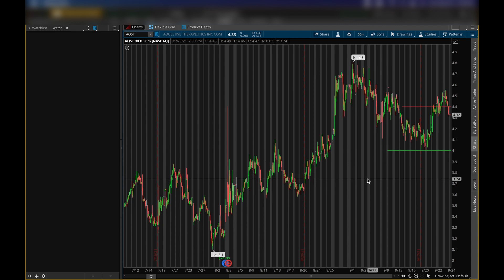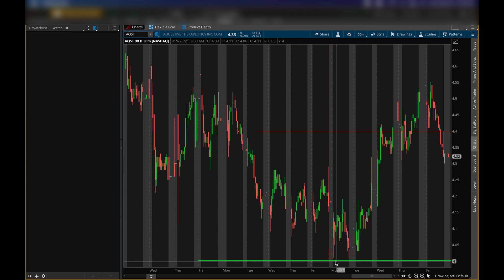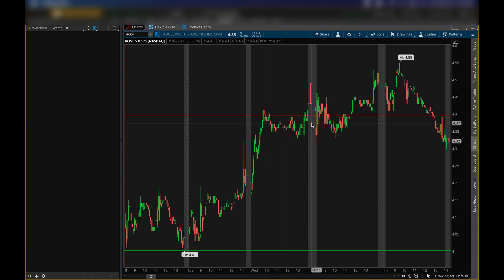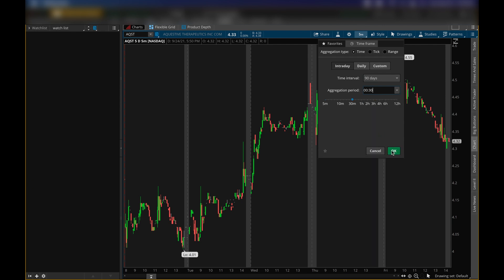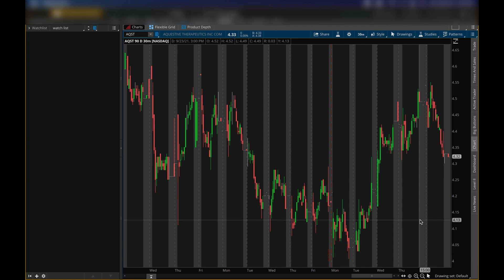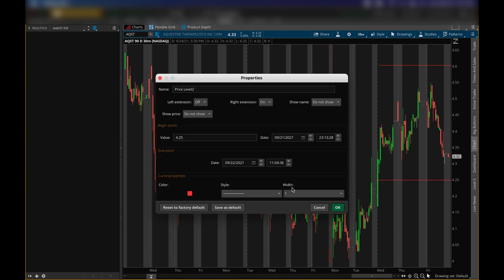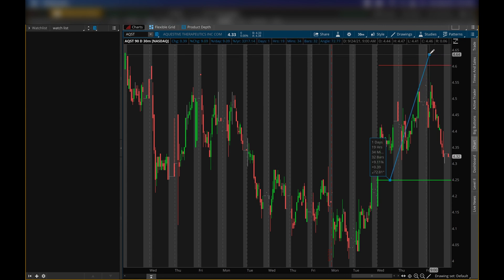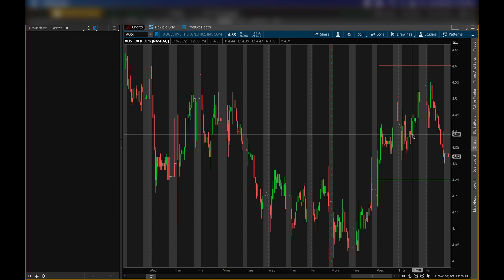🚀 $4 STOCK THAT CAN SKYROCKET TOMORROW!! WATCH FAST!!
aqst, aqst stock, aqst stock analysis, aqst stock predictions, aqst stock price, aqst stock can skyrocket